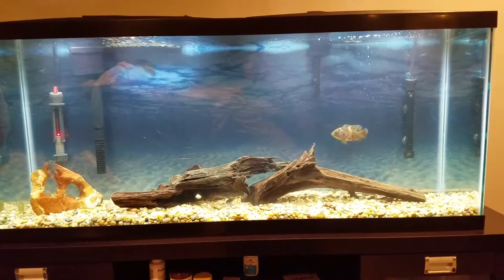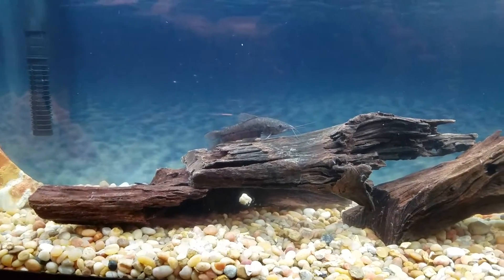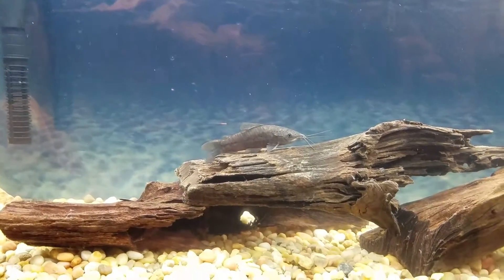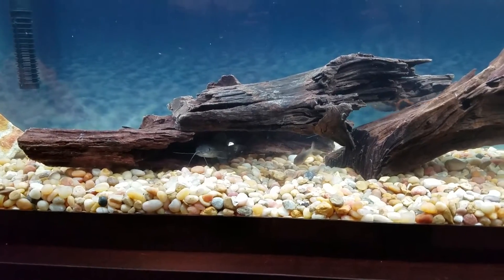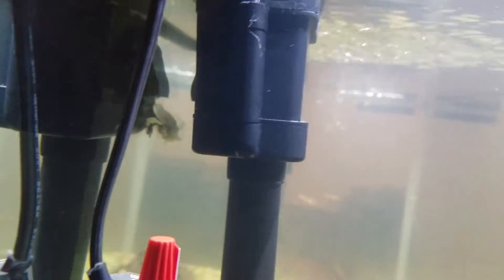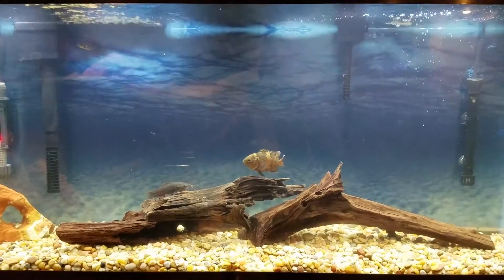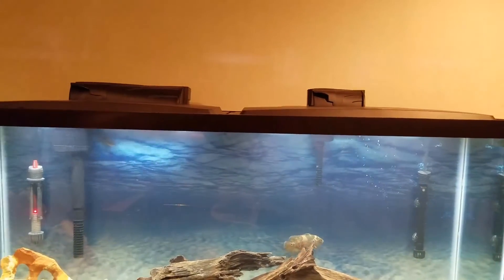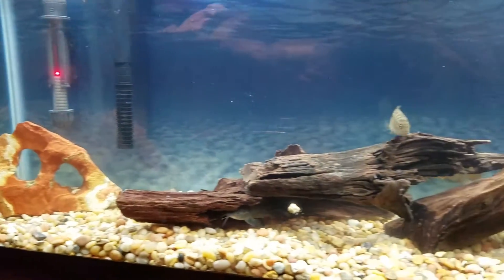Hoplo Catfish!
Recently I went to my local fish store and found this incredible Hoplo Catfish. It is such a cool catfish with an incredible personality. The Hoplo Catfish is actually very closely related to the Corydoras Catfish and can actually be seen schooling together at times. Which is even cooler about these catfish is that they will play nicely with cichlids!